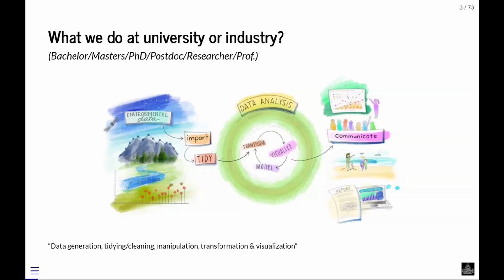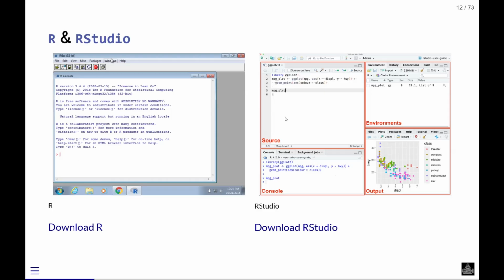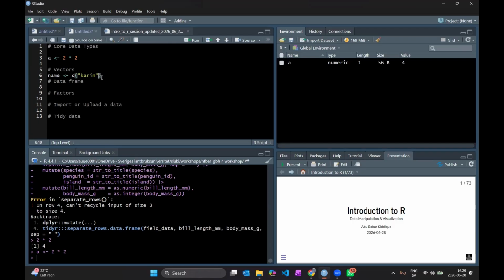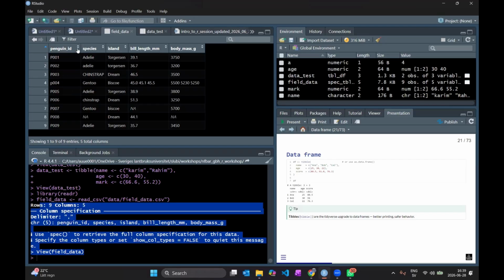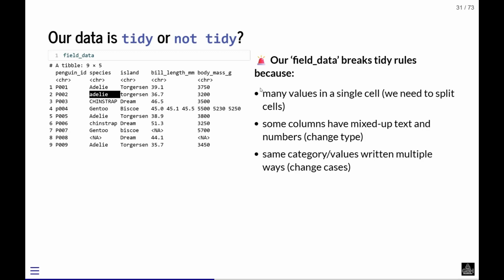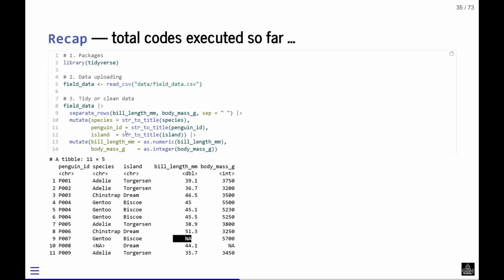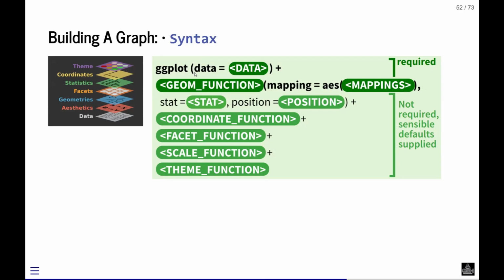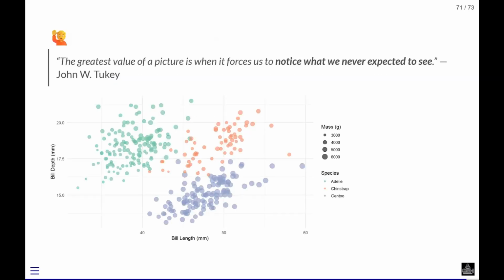Introduction to R programming — data manipulation and visualization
Seminar on 'Introduction to R: data manipulation and visualization'
Date & Time: 28th June at 4.00 PM CET, 8 PM Bangladesh time.
Session was organized by: Nordic Forum of Bangladeshi Academicians and Researchers (NF-BAR) with the support of Global Bioinformatics Hub - GBH.

Why learn R?
From science and business to public health and social science - almost every research field uses R to find meaningful patterns in large, messy datasets. It's completely free and open-source, so there's no need for expensive licenses like SPSS or Stata.
R scripts preserve your entire analysis, making it easy to reproduce your results later - something many journals now expect. And with ggplot2, you can create publication-quality charts, ideal for theses and papers.
In short: it's a globally recognized skill that's useful in research, careers, and higher education alike